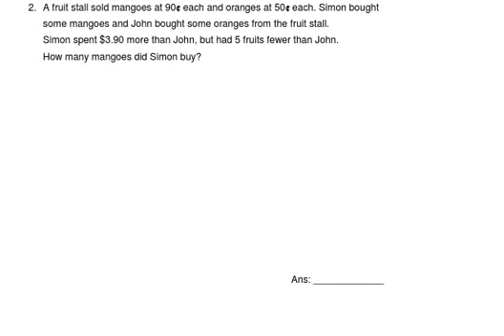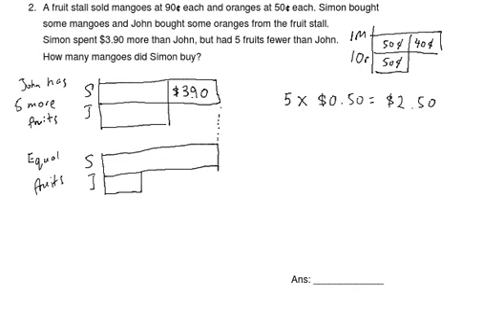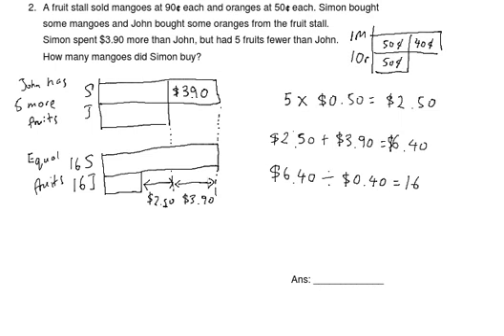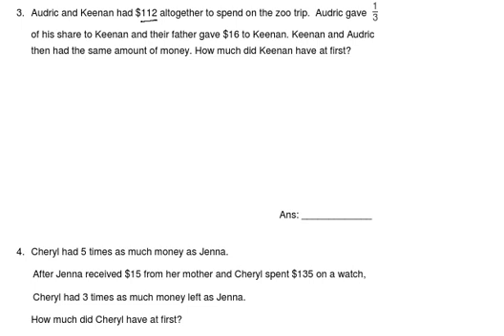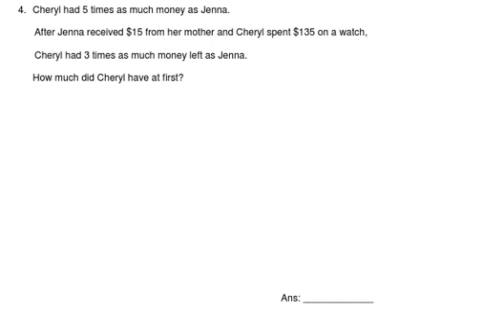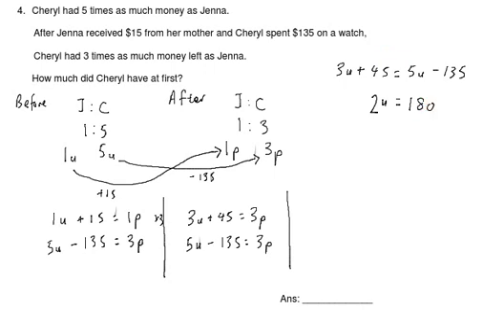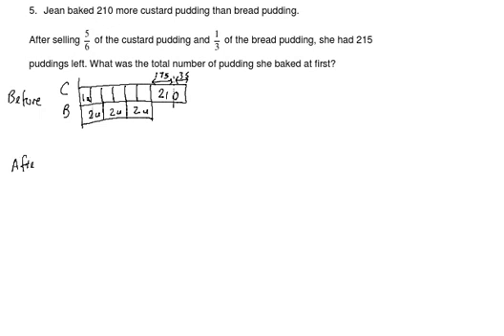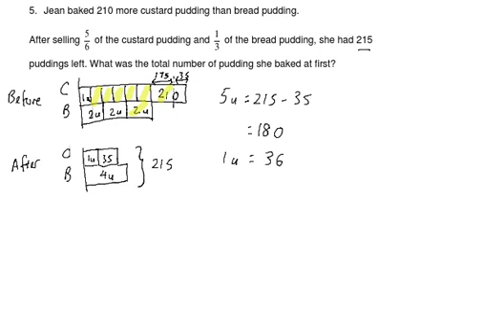P6 Mathematics - Lesson on Fri, 02022018 1200pm (CA1 2017 Practice Set)